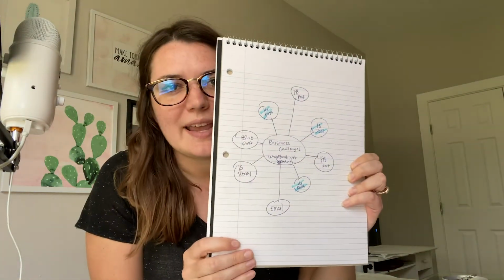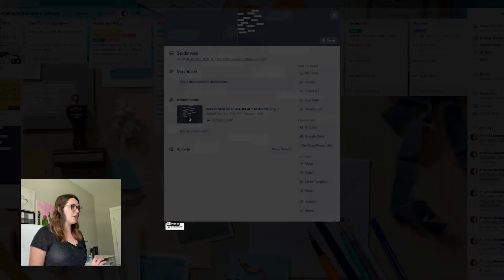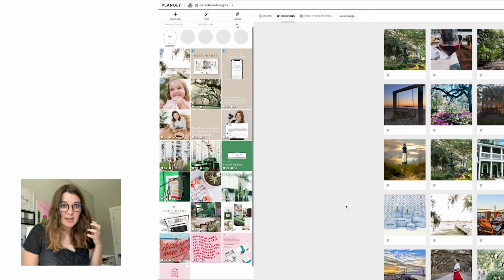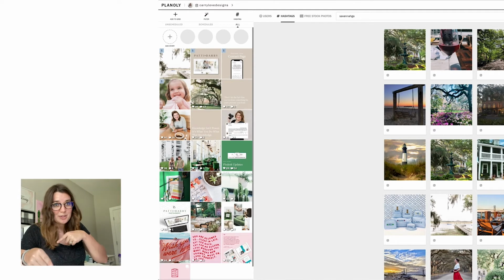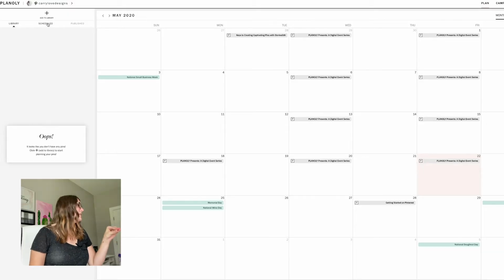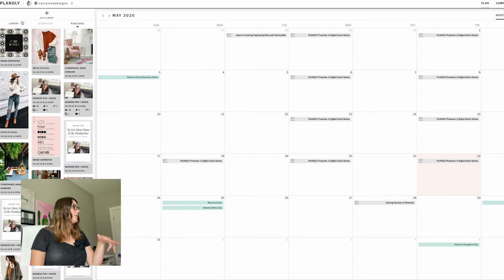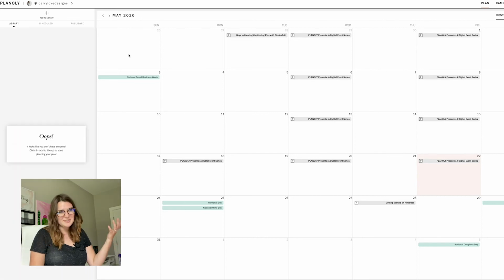How to Plan Your Social Media Content | How to Grow your Small Business with Social Media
I'm showing you how to plan your social media content so you can grow your business with social media.

In this video, I'm showing you how to plan your social media content and marketing content for the week. If you want to grow your small business with social media then you need a content marketing strategy. Go behind-the-scenes and plan with me as I create my weekly social media plan.

💌 Get my Weekly Newsletter filled with Branding, Website, and Marketing tips